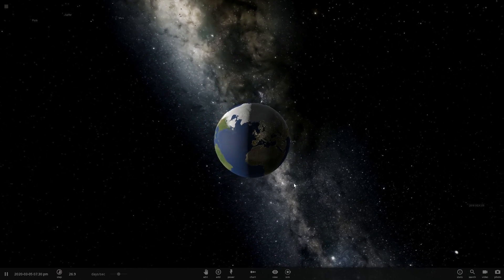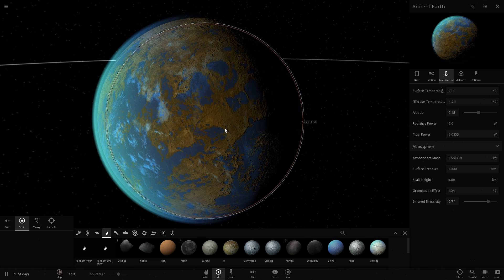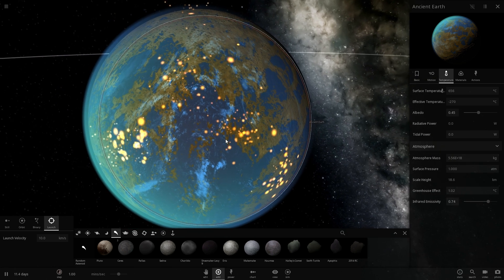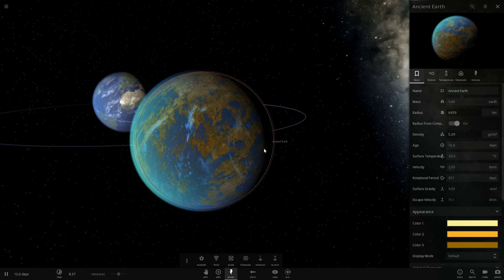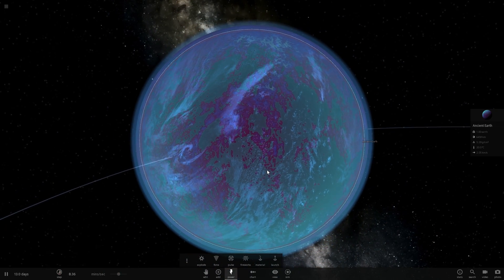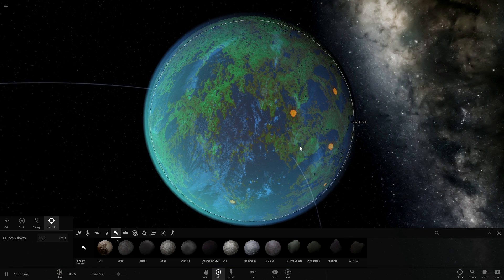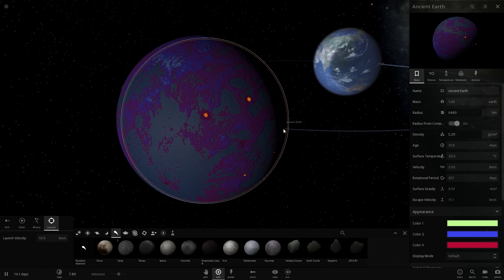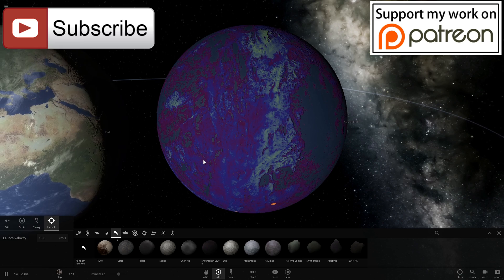Was Earth Once PURPLE? Purple Earth Hypothesis in Universe Sandbox²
In this video, we will talk about the theory that one day the Earth was actually...PURPLE...yup.